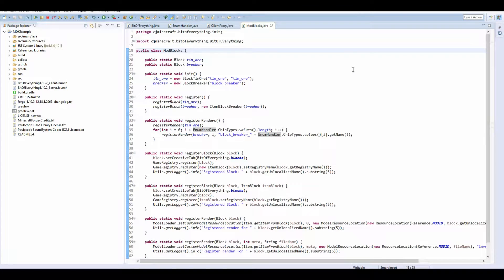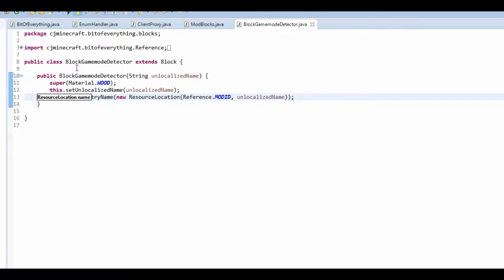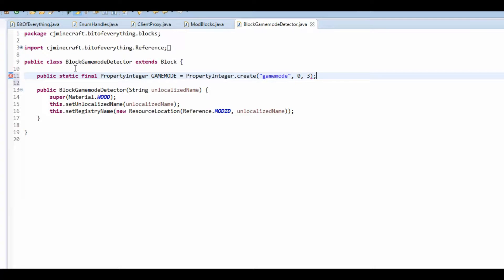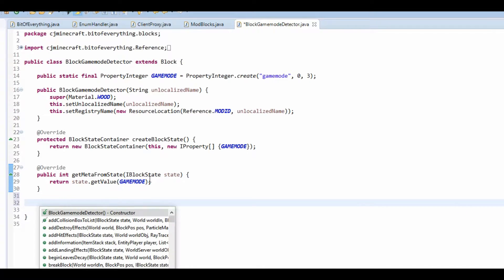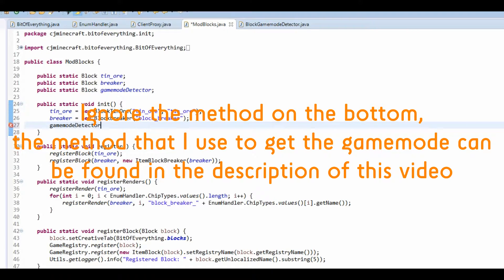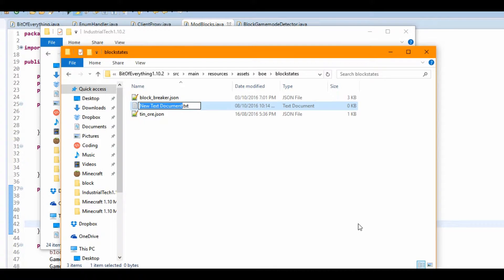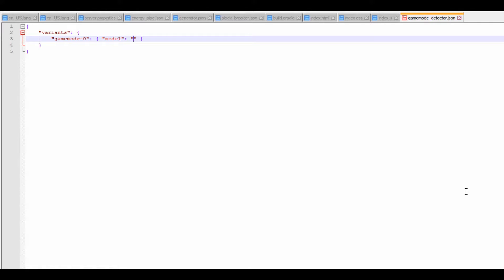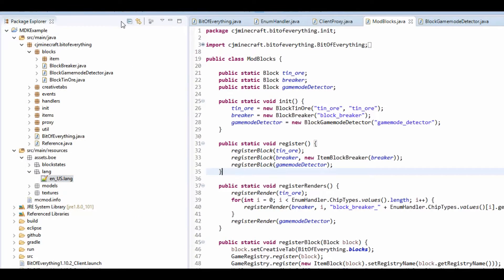Minecraft Modding Tutorial | Blockstates - PropertyInteger (1.10.2,1.11.2)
Today we add the Property Integer blockstate to our block!

My Schedule:
Monday or Thursday:
►Modding Tutorial